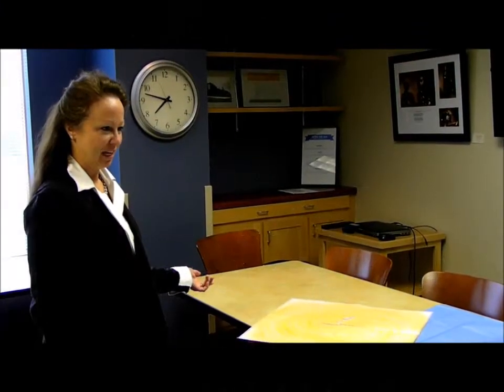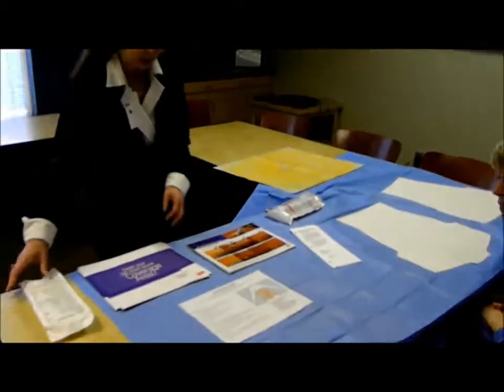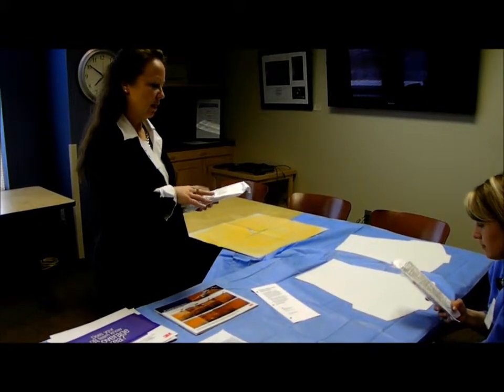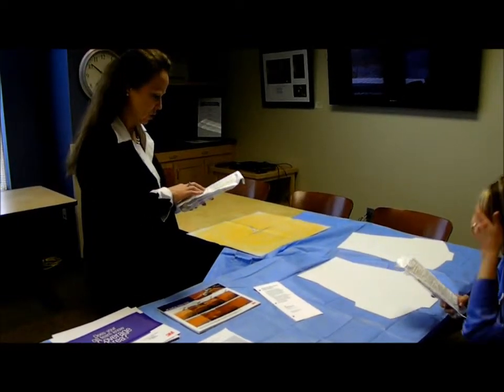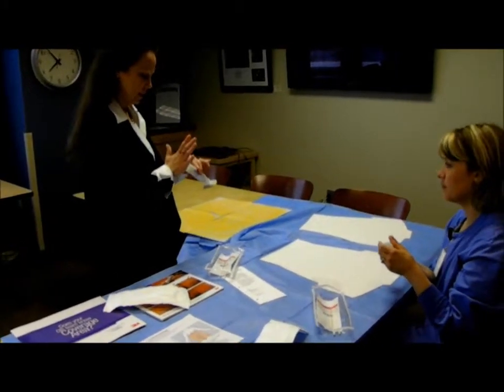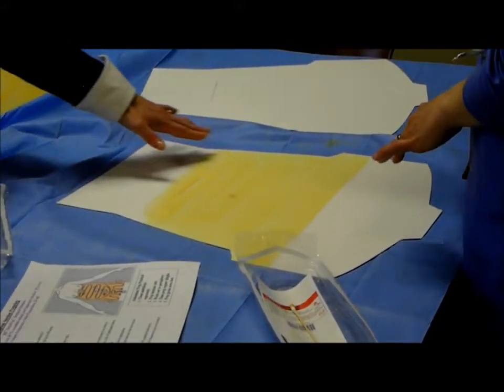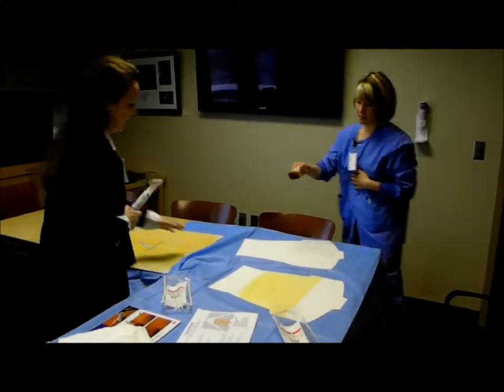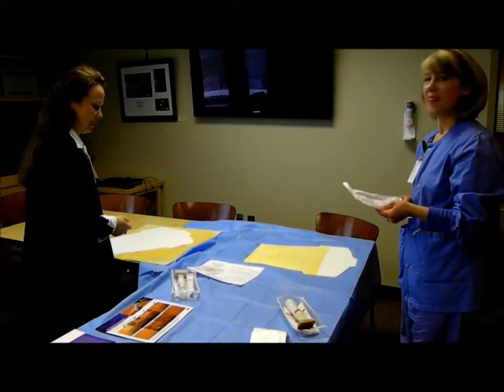DuraPrep video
DuraPrep inservice for OB patients